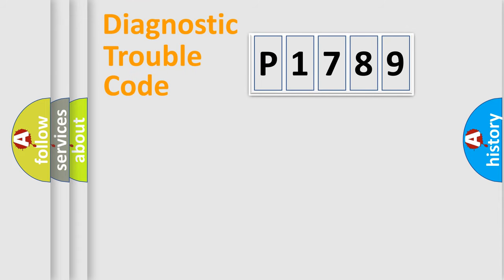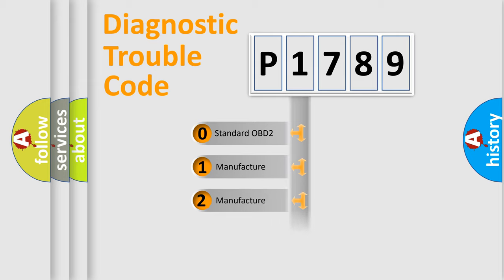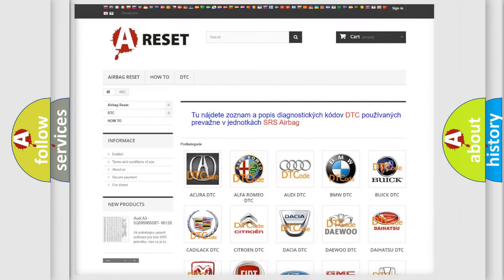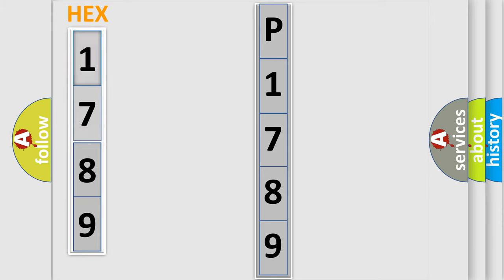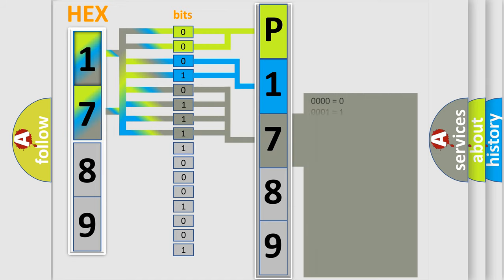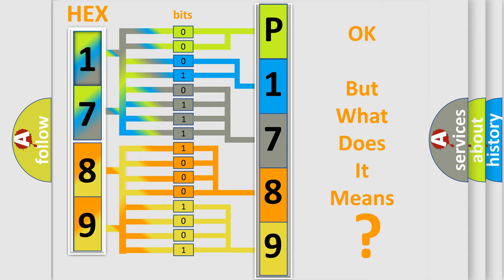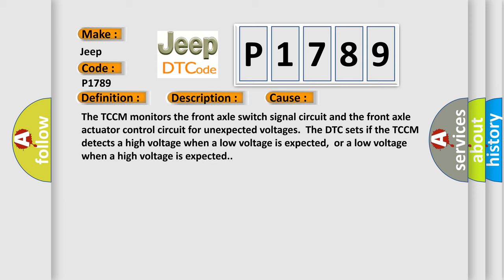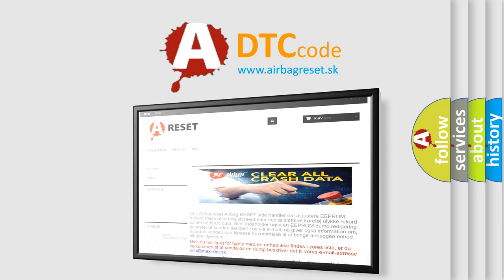DTC Jeep P1789 Short Explanation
Contents:
0:21 Basic DTC analysis according to OBD2 protocol standard.
1:48 Insight into programming
2:58 A diagnostically understandable description of the Diagnostic Trouble Code
3:05 Basic error definition

Make
Jeep
Code
P1789
Definition
Front Axle System Short to Battery
Description
Ignition ON  System voltage 105-18 V
Cause
The TCCM monitors the front axle switch signal circuit and the front axle actuator control circuit for unexpected voltages  The DTC sets if the TCCM detects a high voltage when a low voltage is expected,  or a low voltage when a high voltage is expected